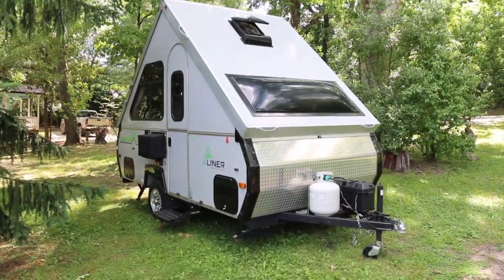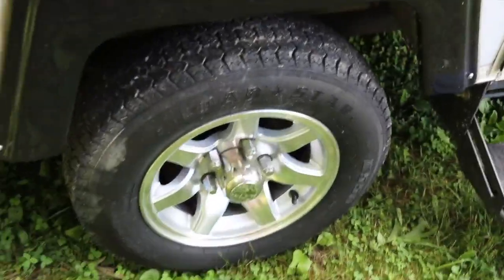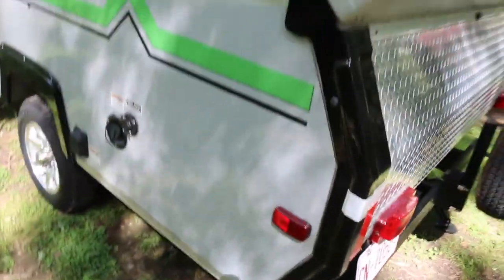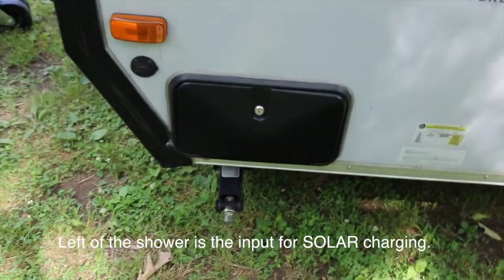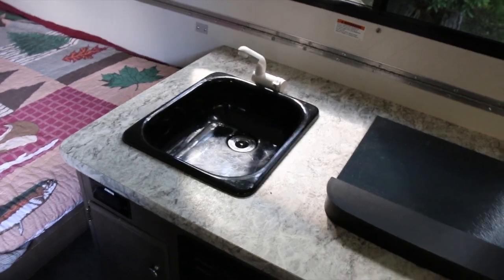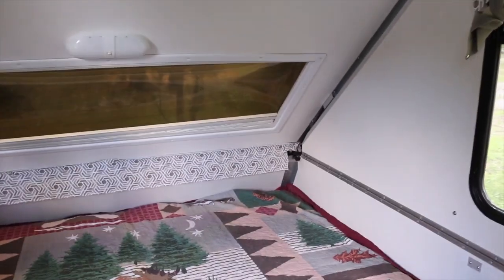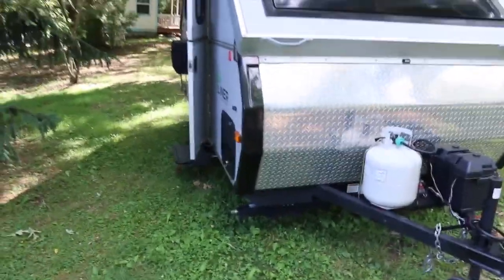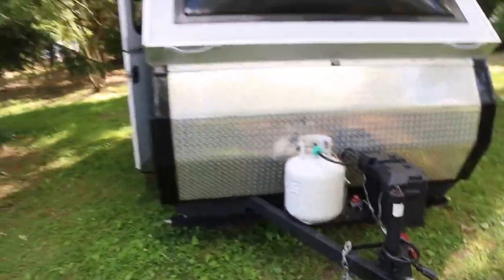2017 Aliner Ranger 12, For Sale. SOLD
This Aliner is for sale on Asheville Craigslist for $13,500.00. It is like new. Garaged and perfectly maintained. It also has many extras.
If it sells, I will come back and mark it sold on youtube.